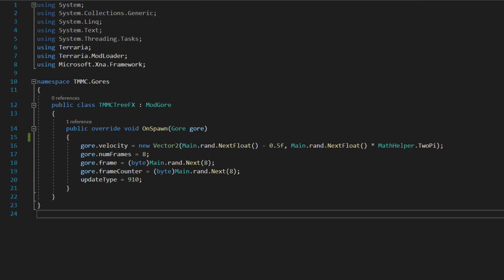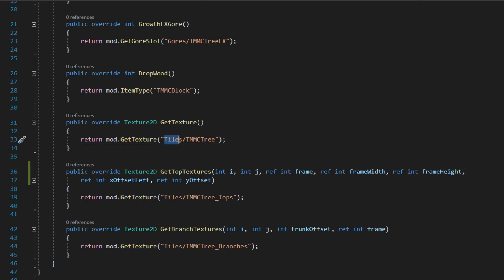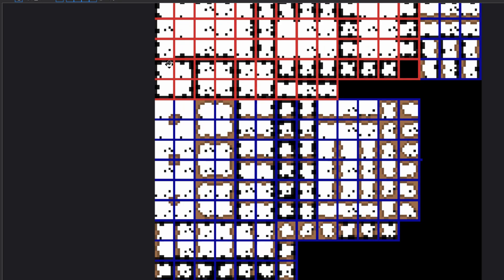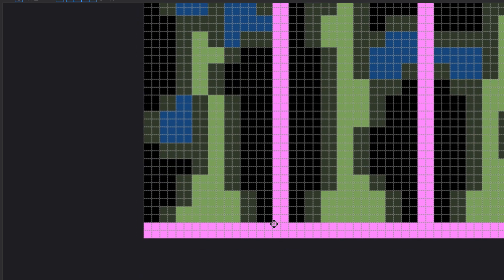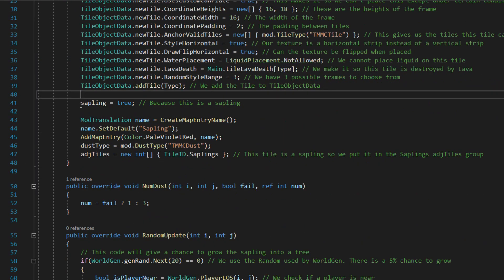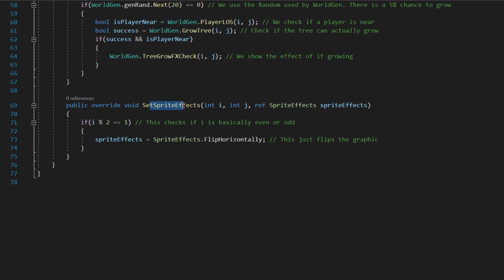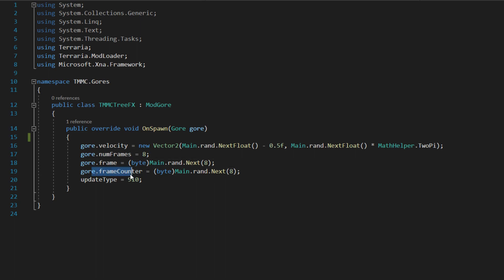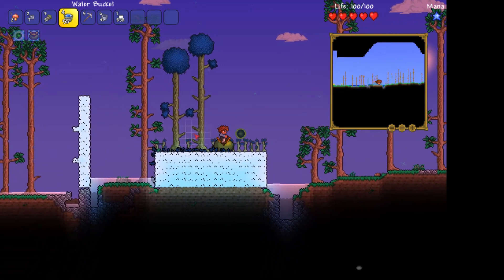BASIC TREES & GORE FX - LESSON 09 - TERRARIA MODDING MASTER CLASS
Welcome to Terraria Modding Masterclass! This series teaches you how to create your own mod with stuff being explained to you in a way that teaches you without you copying and pasting the code.

In this lesson, you will learn how to create basic Tree as well as start working with Gore effects.